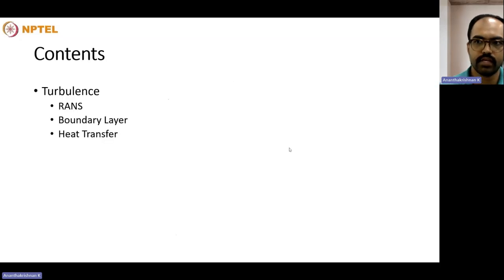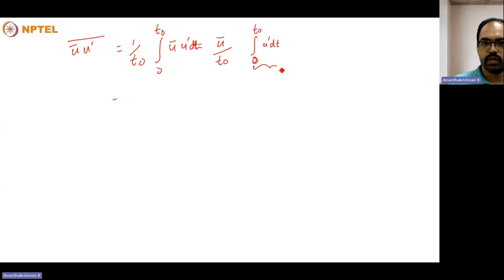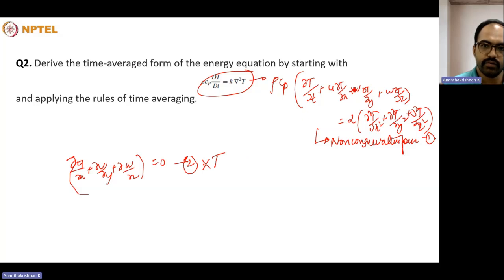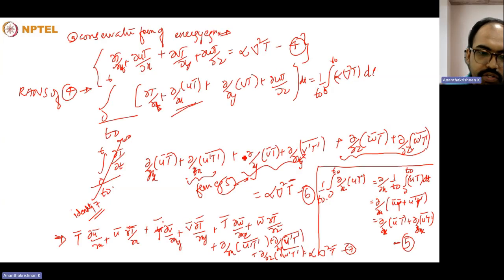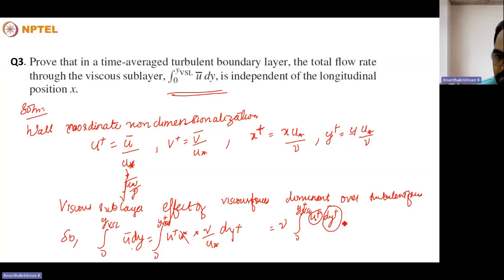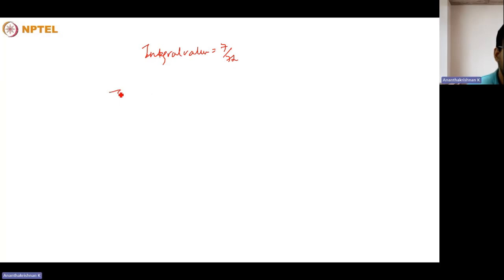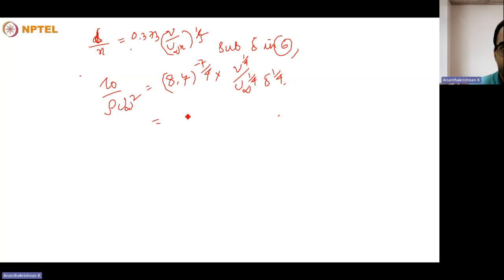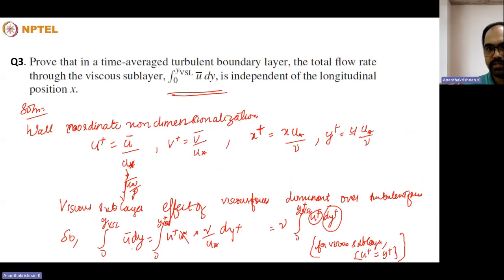NPTEL- Convective Heat Transfer- noc24 me112 - Tutorial 10th week - 29-09-2024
In this session, I discussed a few theoretical and numerical problems based on the lectures of the NPTEL course, Convective Heat Transfer (noc24-me112).  This session is on RANS, turbulent boundary layers, and energy transfer in turbulent boundary layers.